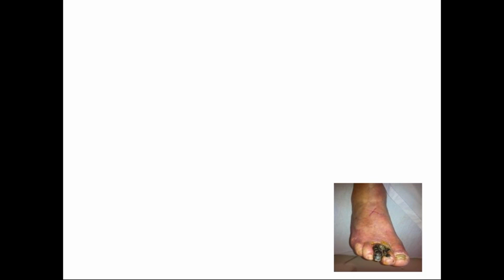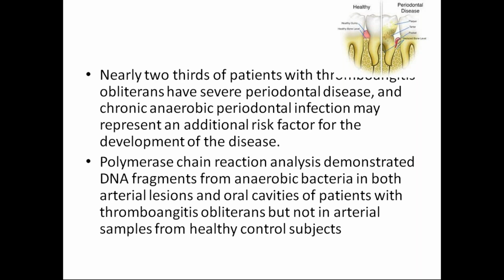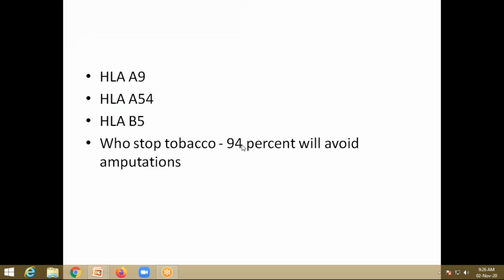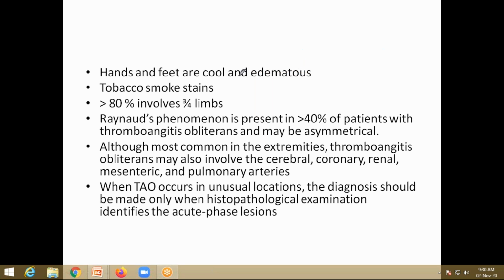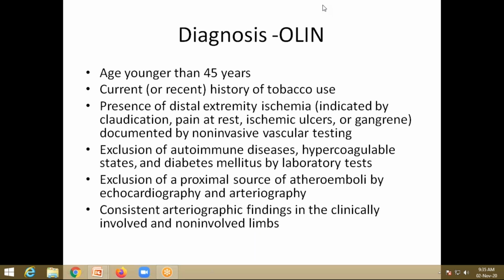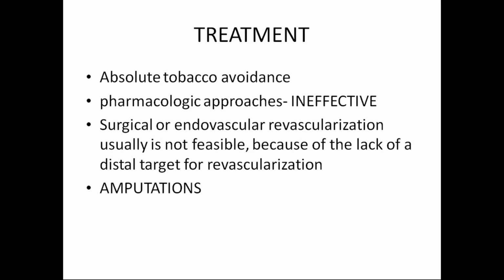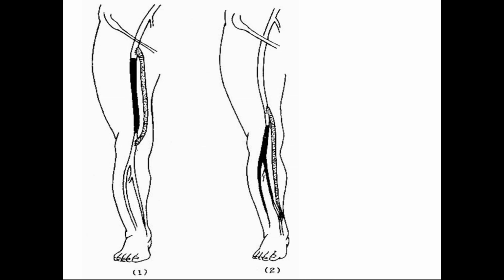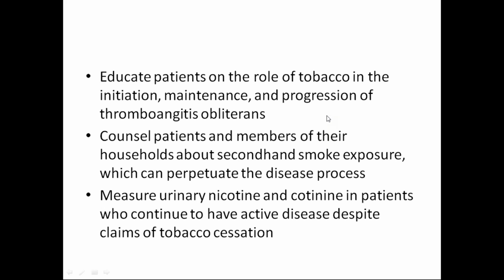A Class On BUERGERS DISEASE By Dr Krishna Vardan Dept Of General Surgery